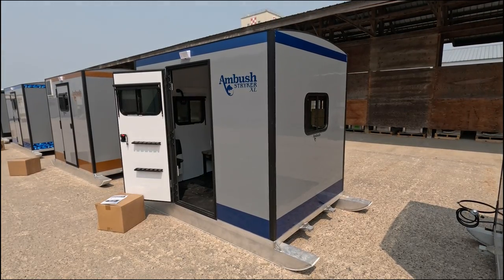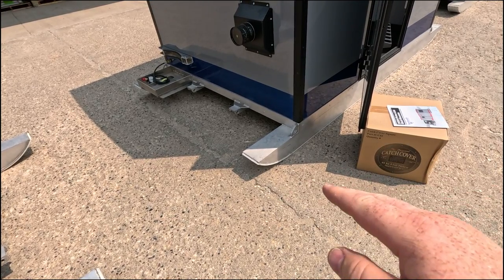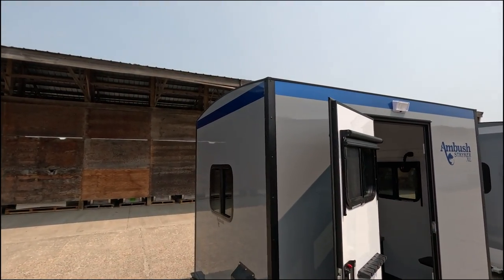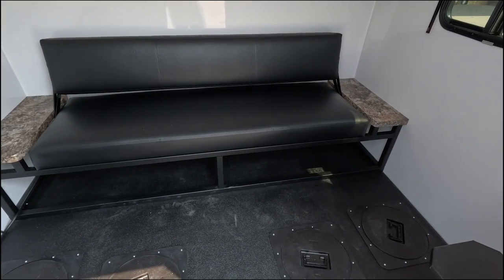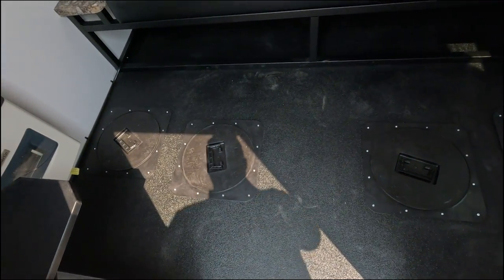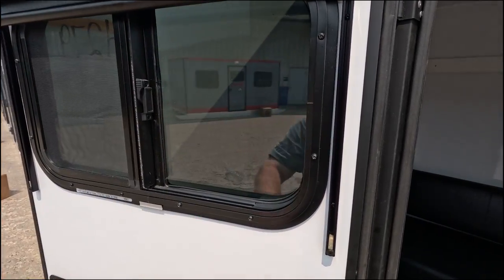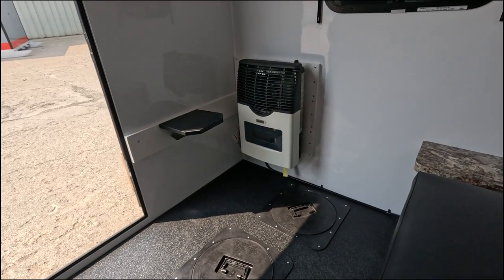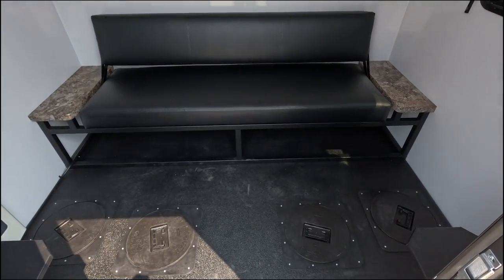Touring the NEW Ambush Stryker XL Skid House - 4 Hole Configuration (4H)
Tour the Stryker XL 4-Hole by Ambush. The Stryker XL is a compact design. It has everything great about our classic Stryker model, plus a little extra room and unique layouts. Let's take a look around the Stryker XL 4-Hole; It has a rollover couch that converts into a bed, 4 angling holes, and multiple heating options. And don’t forget about sweet extras like the Roku TV, rod holders, and shelves.
Ambush's premium skid houses are unbelievably lightweight and warm. That means you can stay comfortable while fishing in the best, most remote ice-fishing spots - and stay on the lake later in the season!